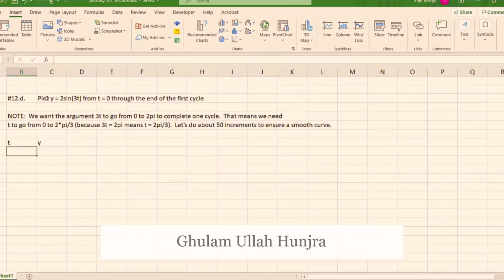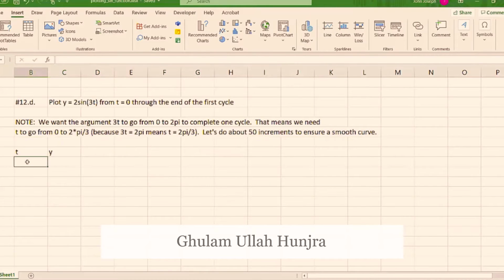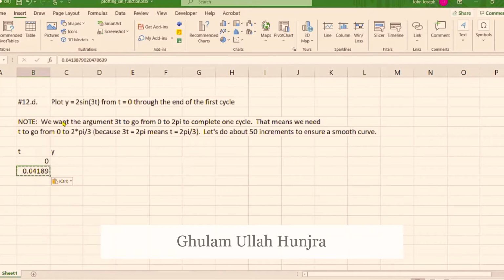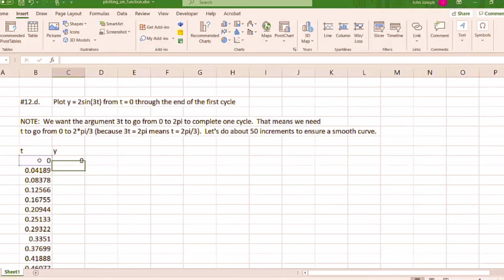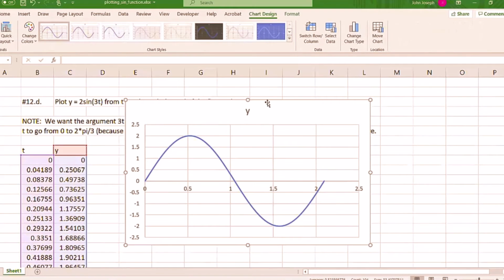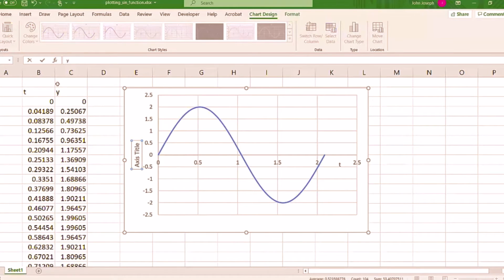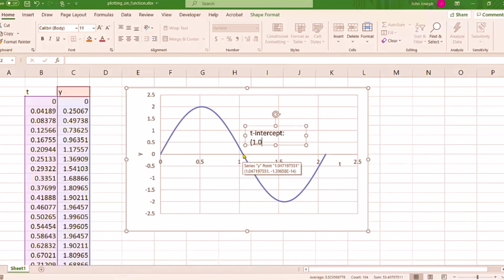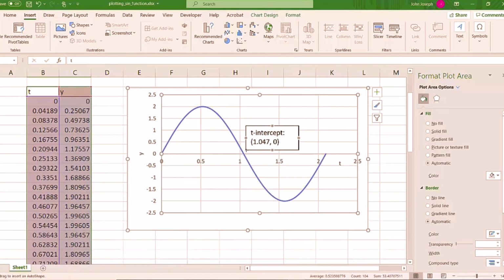Graph on excel |MS Excel | Curve graph| Tutorial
How to make graph on excel